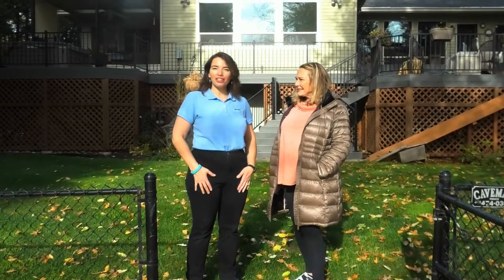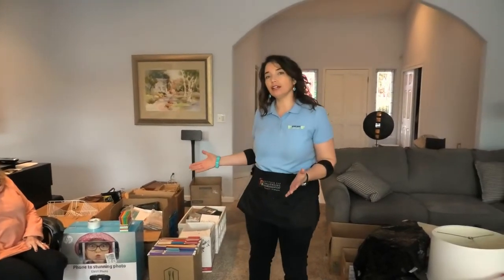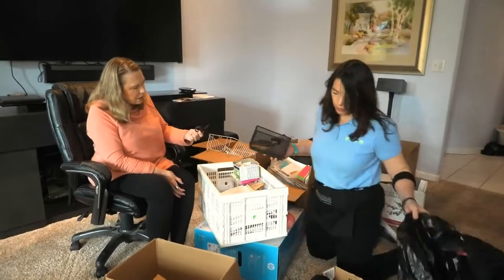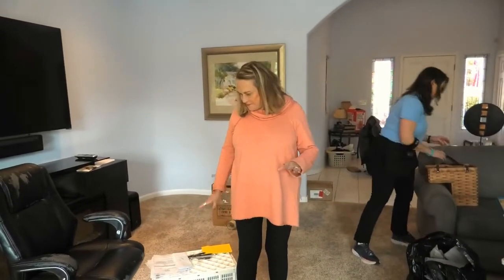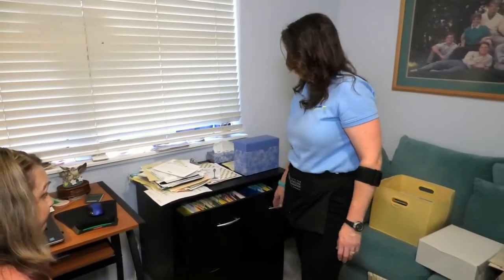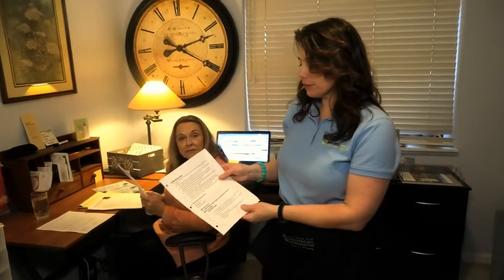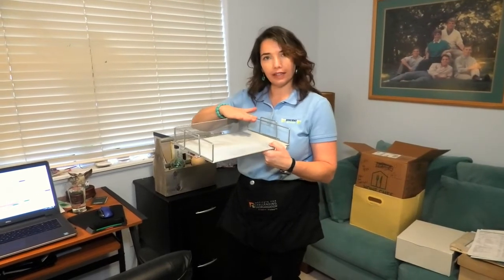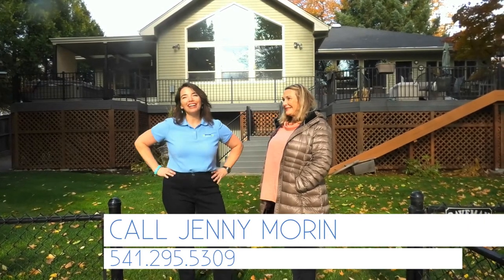Behind the scenes: How does Professional Organizer get clients to let go of stuff?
See what happens behind the scenes on a real-life home organizing project. Nothing is held back as Jenny Morin shares organizing tips and tricks. She demonstrates how to conquer clutter and finally have an organized home. Learn how to get set up for an organizing project, and find out what stuff to keep. Featuring Professional Organizer Jenny Morin and her client Kathy.